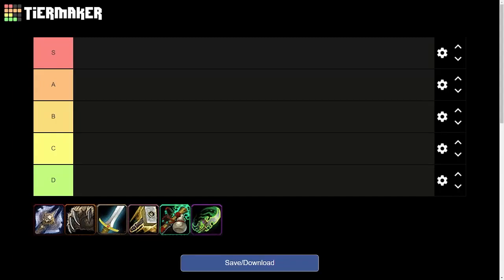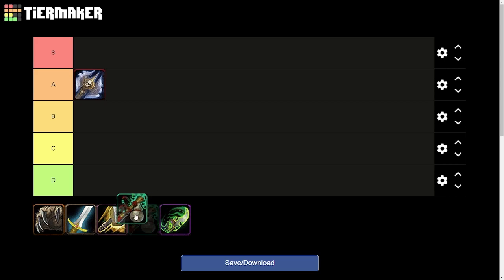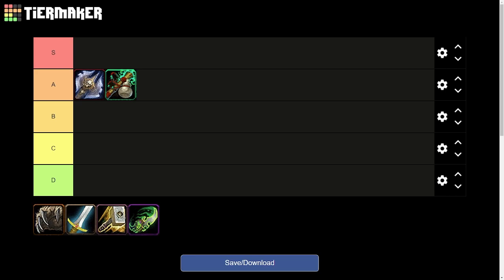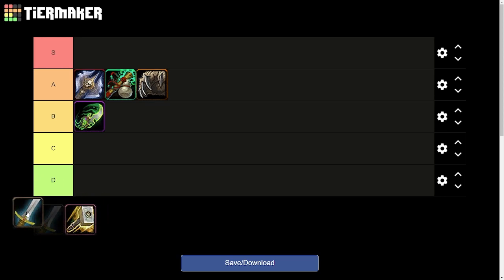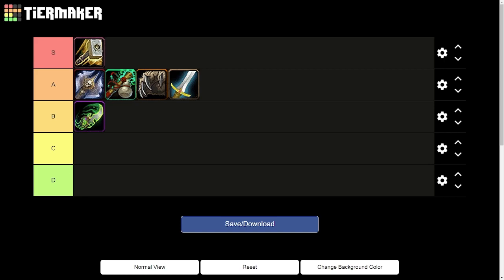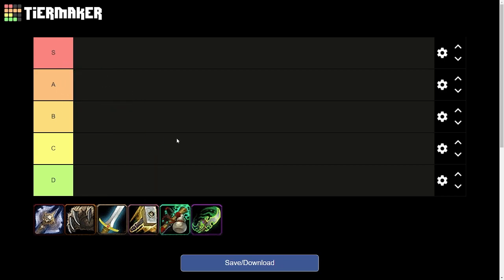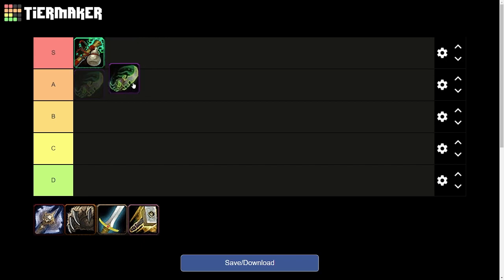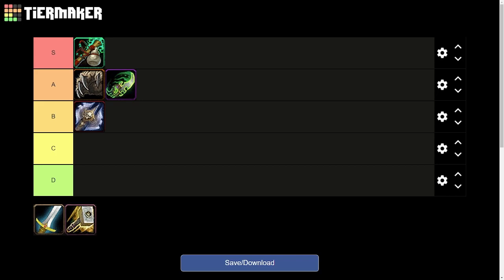What Will Be The BEST Tank In 9.2? -- WoW 9.2 M+ And Raid Tank Tier List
Quick Tier List showing my thoughts and rankings of the tanks in patch 9.2 for both raid and m+. DPS and Healer Tier Lists coming in the next few weeks.

0:00 Raid Tier List
12:14 M+ Tier List